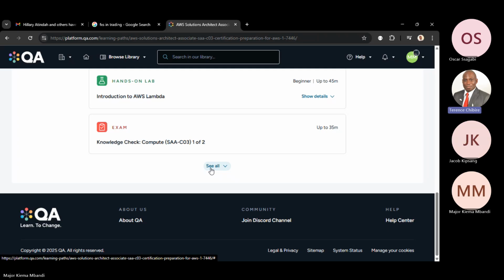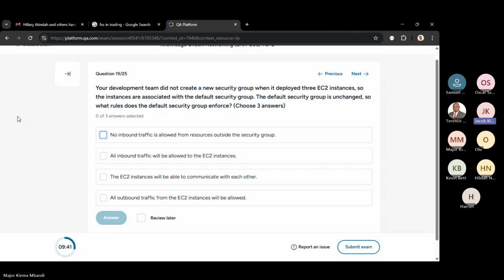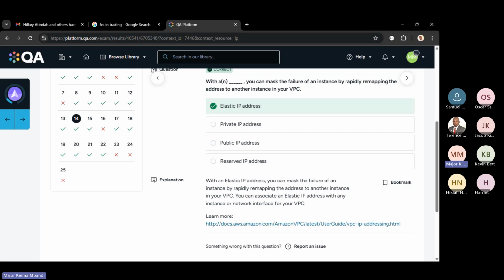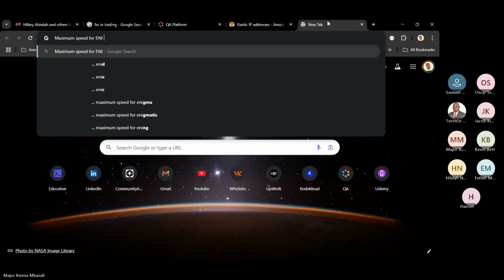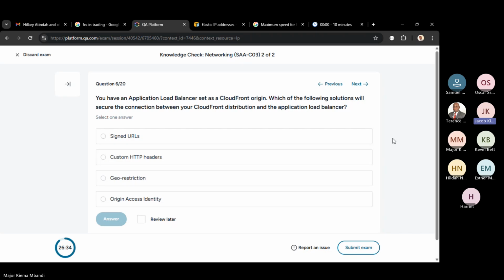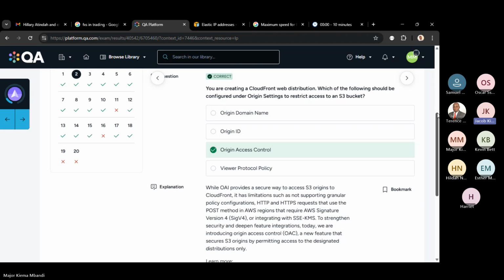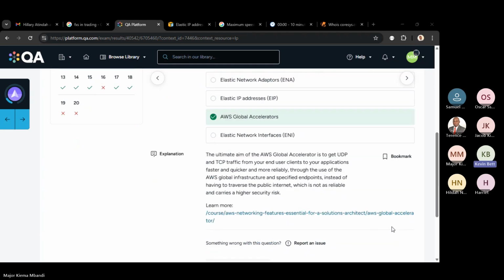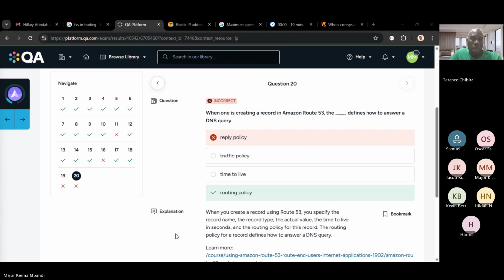AWS Networking & Content Delivery Knowledge Checks – CSA Exam Prep Guidance